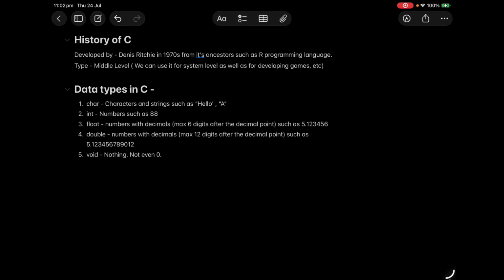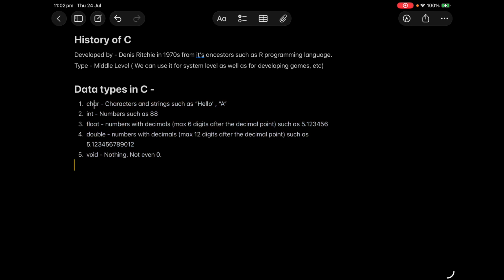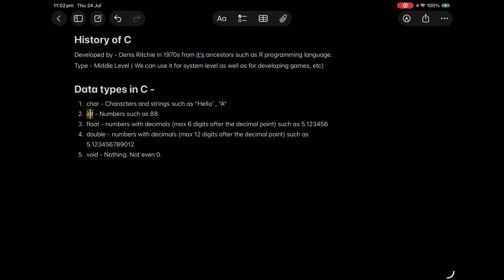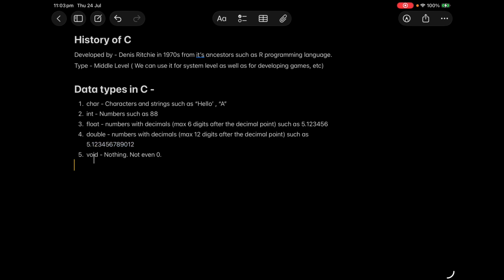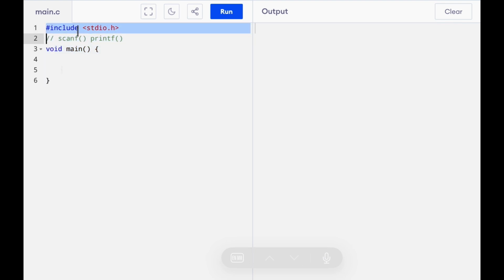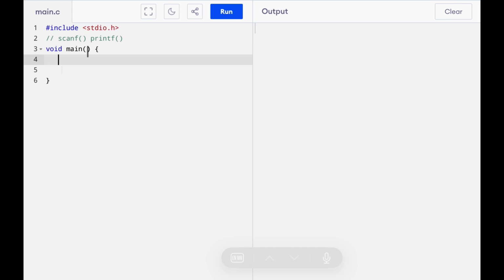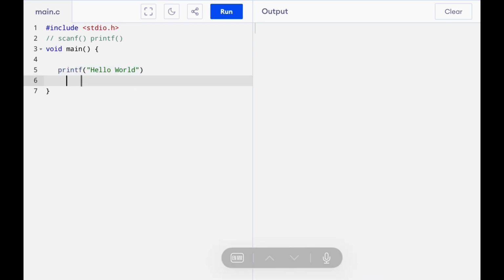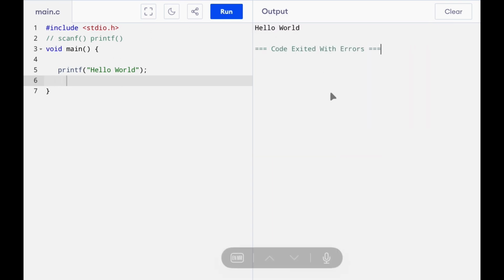C basics - “Hello World”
Basics of C programming language. First programme – “Hello World”.